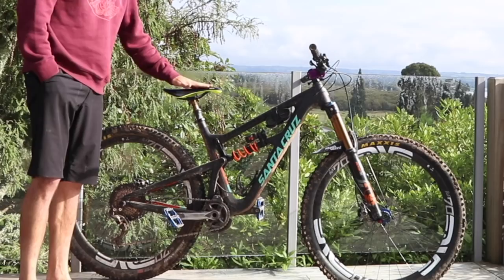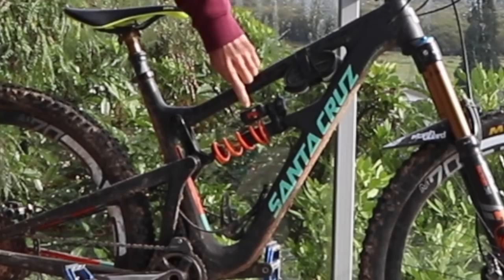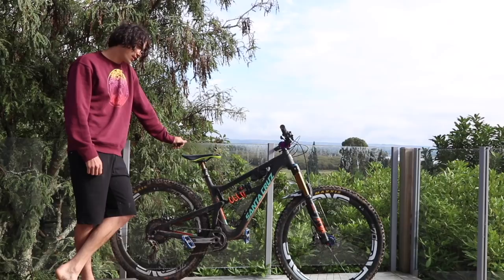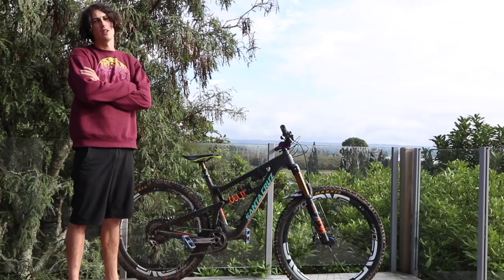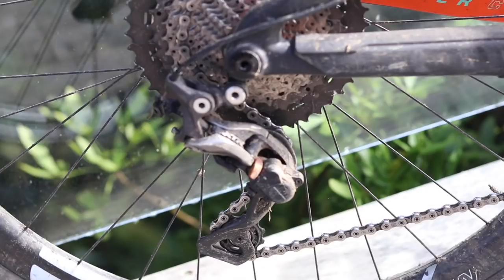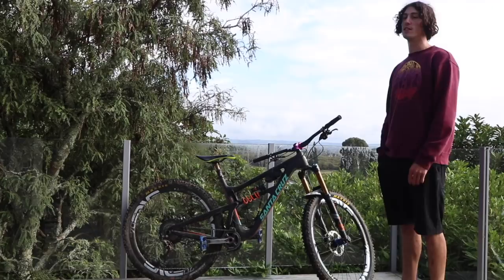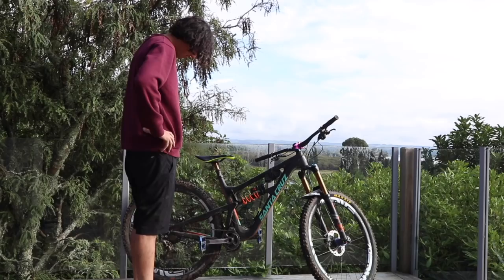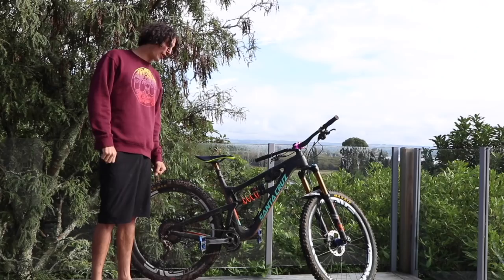Ratboy Santa Cruz Hightower Bike Check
Have a run through rats enduro race machine.